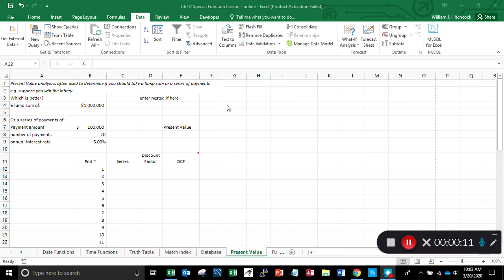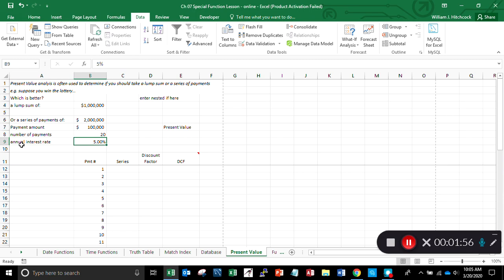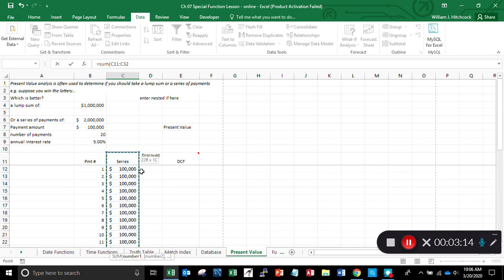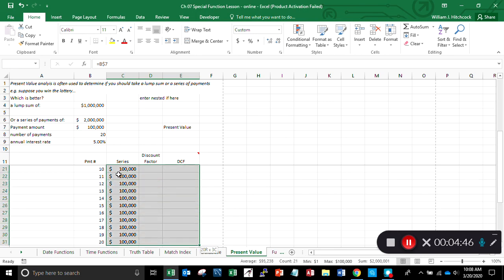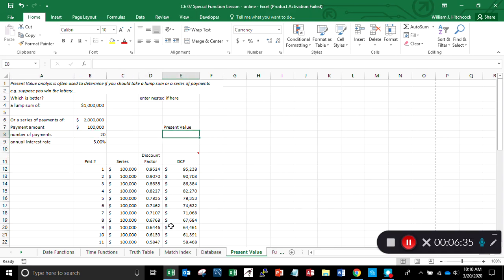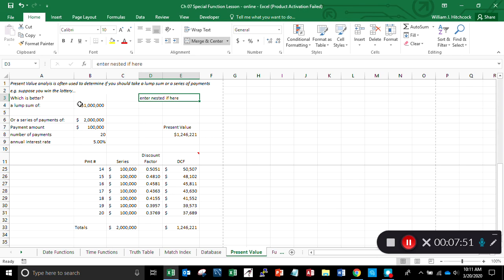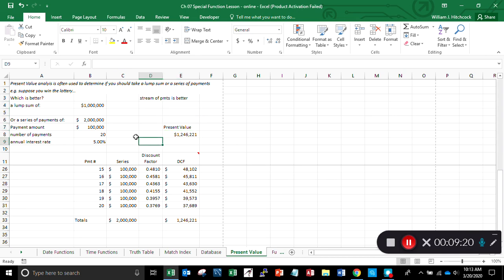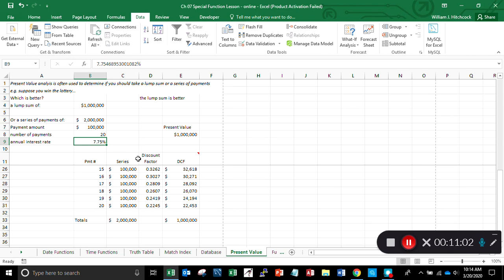Ch 07 Spec Func 06 Fin1 PV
Part 1 of 3 Excel financial functions - PV Present Value